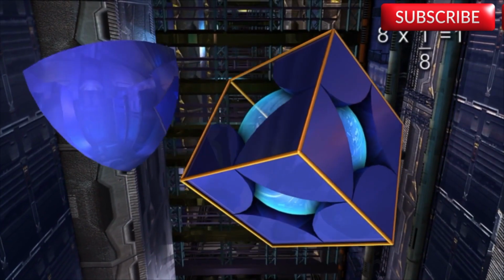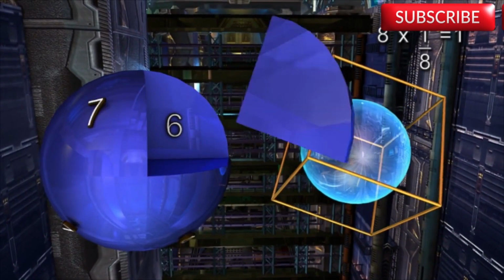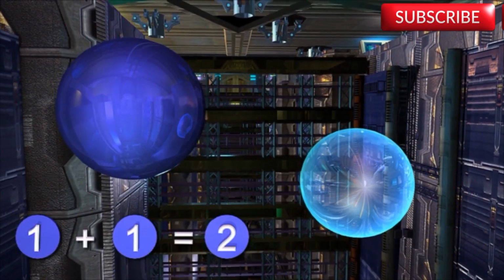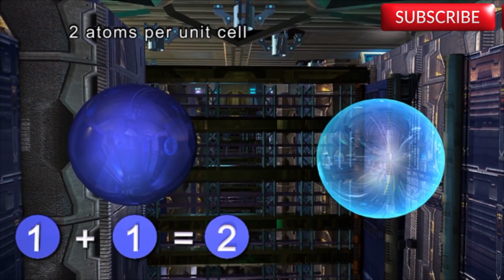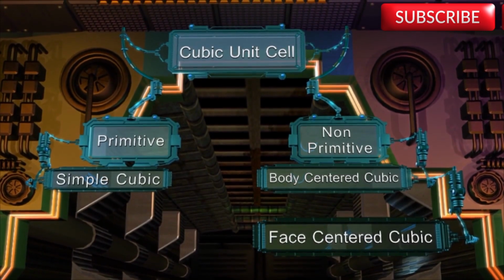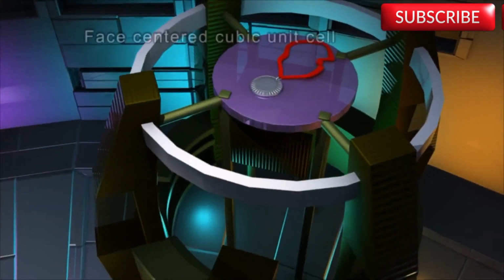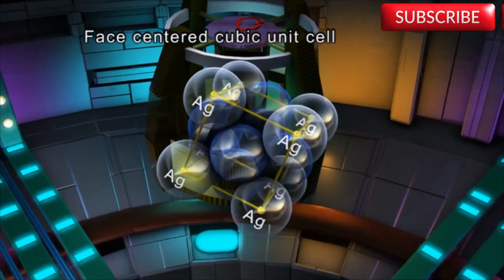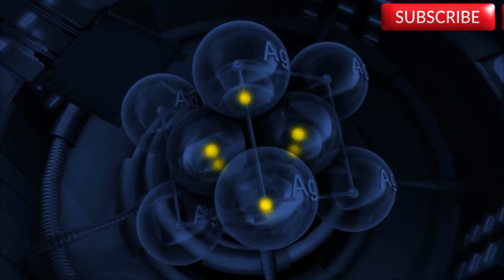Episode 6 | Number Of Particles in cubic unit cell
Title: Number of particles in cubic unit cell

Description:

To write a compelling video description for "Number Of Particles in cubic unit cell" on the Quality Animation Of Science channel, consider this template:
"Learn about the number of particles in a cubic unit cell in this engaging animation! We'll dive into the world of crystal structures and explore how particles are arranged in different types of cubic unit cells.

- Types of cubic unit cells (simple, body-centered, face-centered)
- Calculating the number of particles in each type of unit cell
- Importance of understanding crystal structures in science